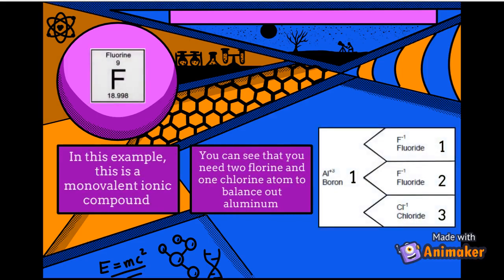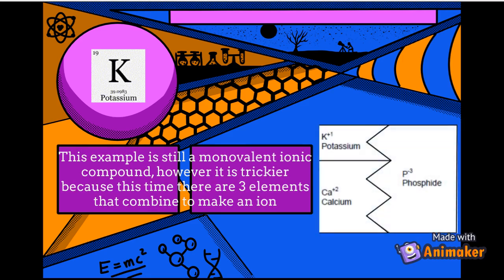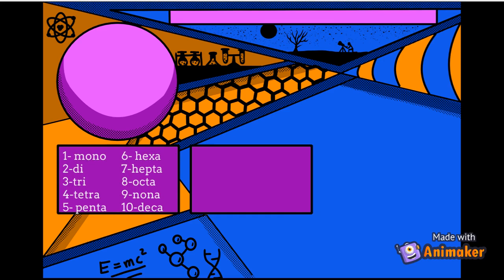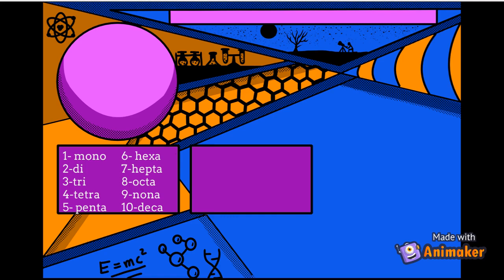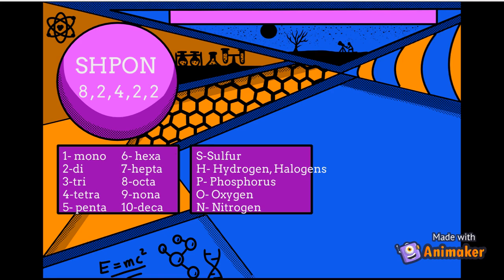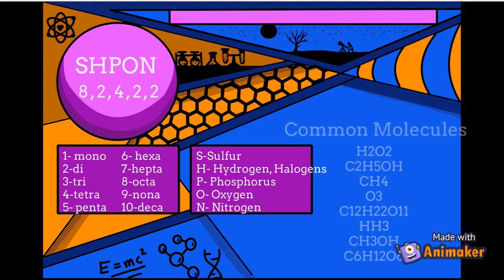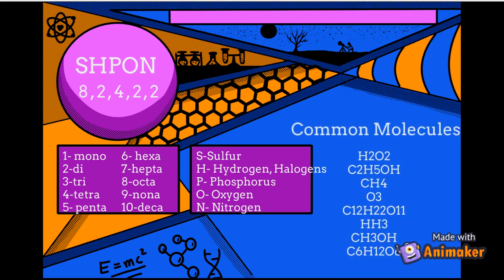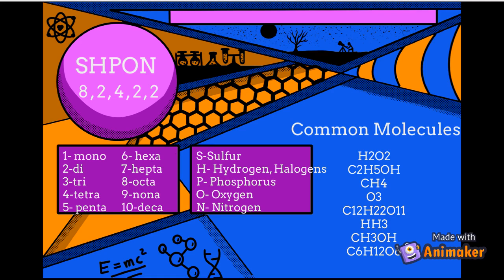Science bonus video